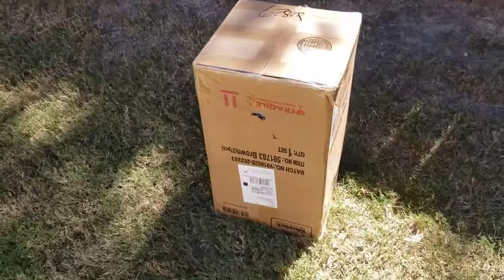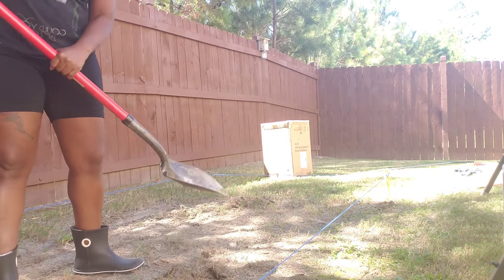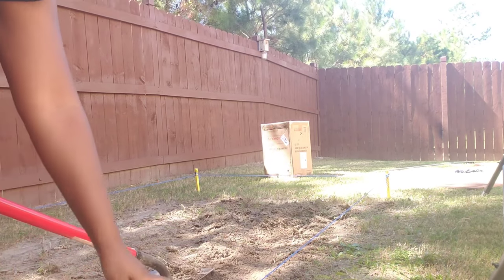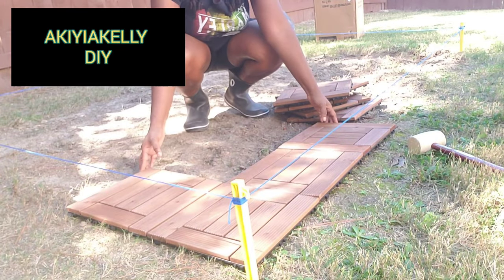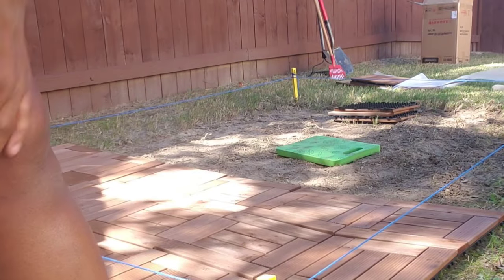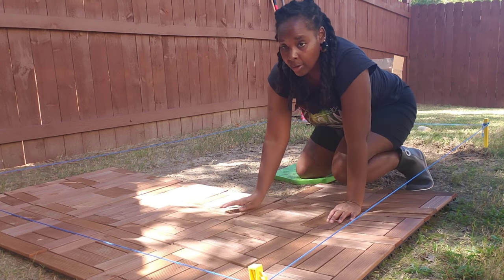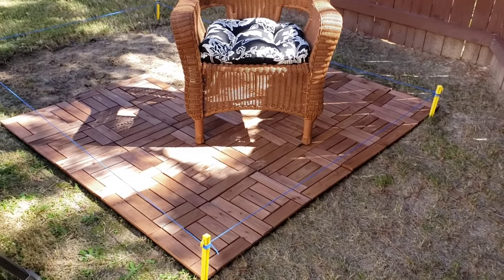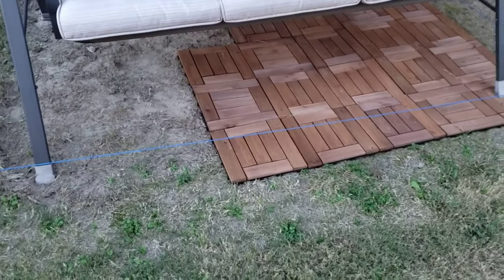How to Install Patio Tiles on Grass | DIY Yard Project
Hello.
In this Video I will Show you My Yard DIY.
I put Patio Tiles underneath my Swing Outside.

To Purchase the Patio Tiles Click on this